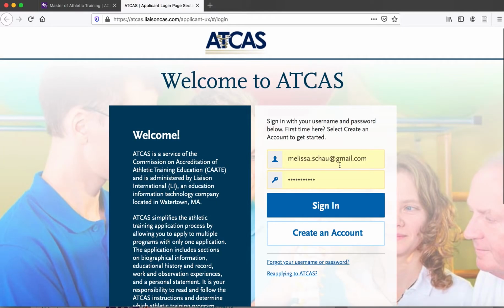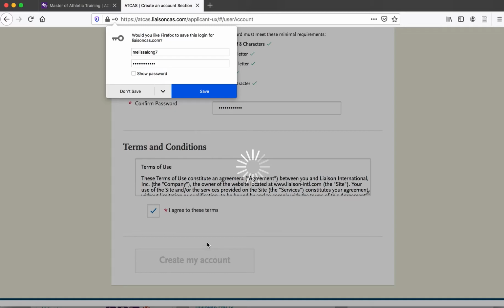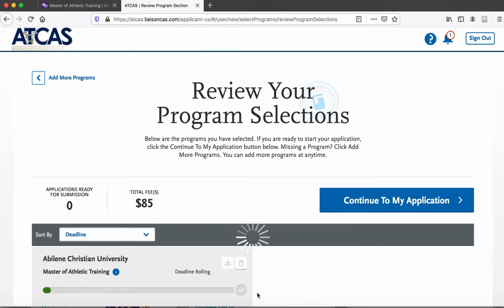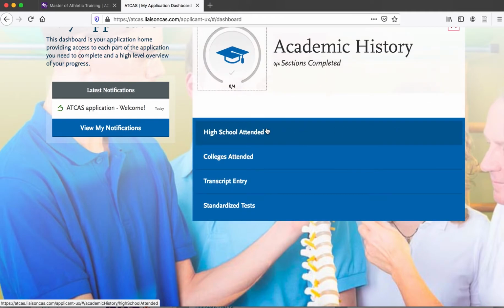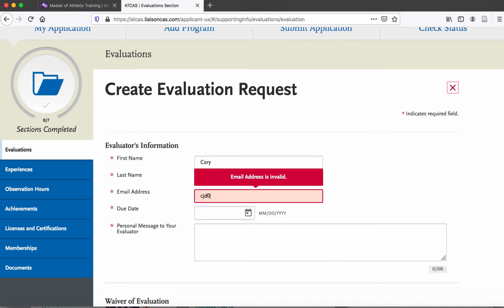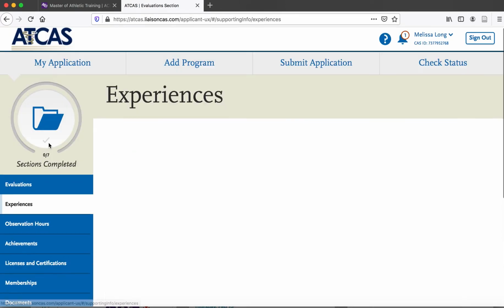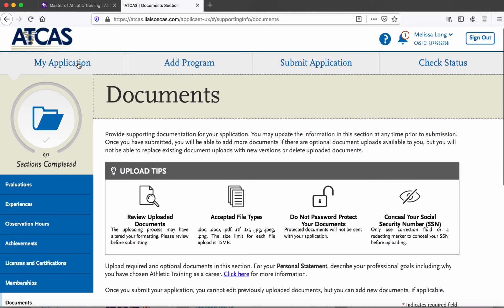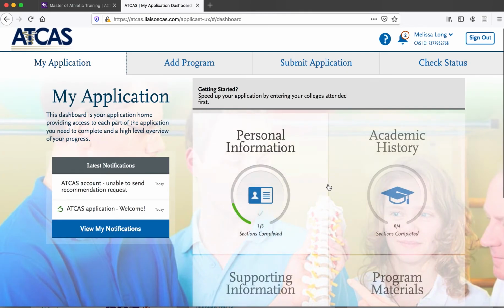ATCAS Application video tutorial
A Video to help people navigate ATCAS that want to apply to ACU's MAT